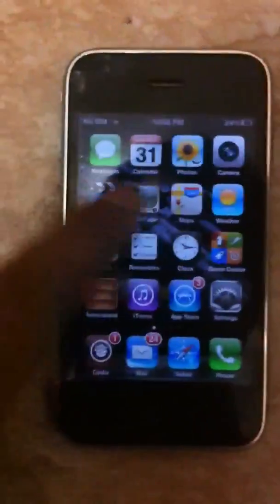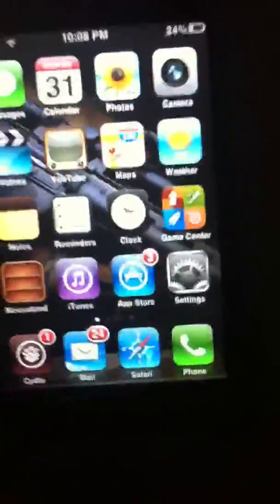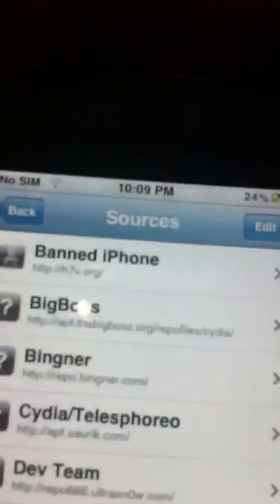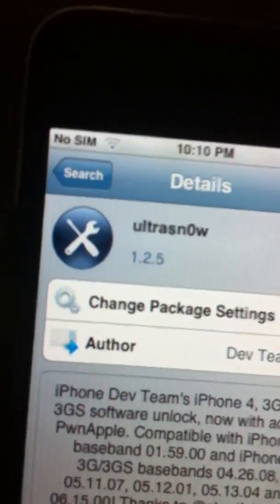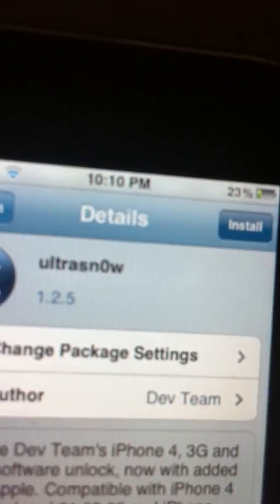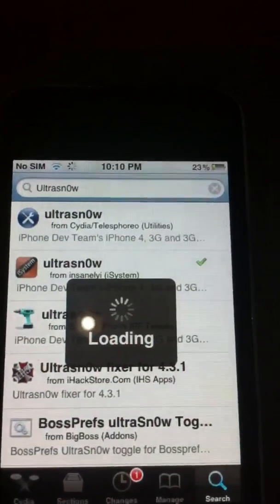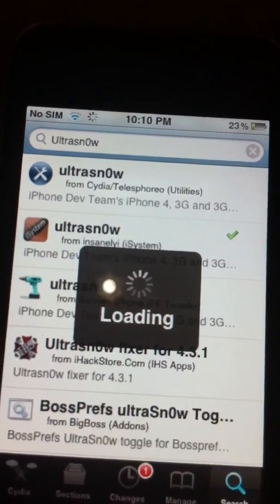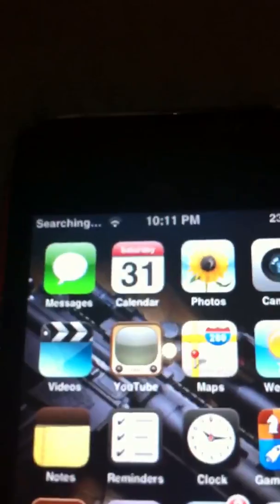How to unlock iphone 3gs or iphone 4 on ios 5.0.1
This video is about how to unlock your iphone on ios 5.0.1 using ultrasn0w